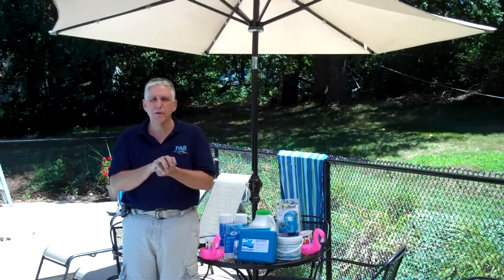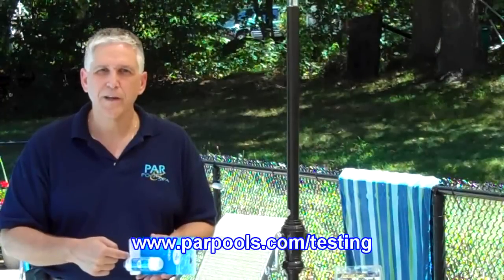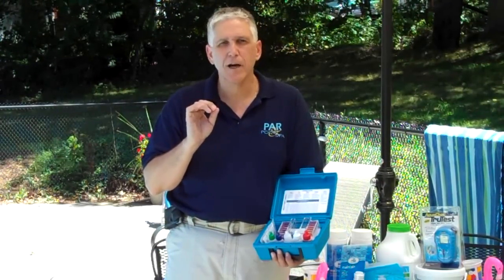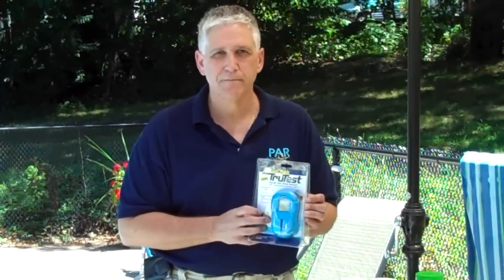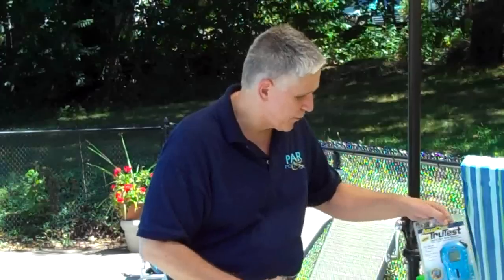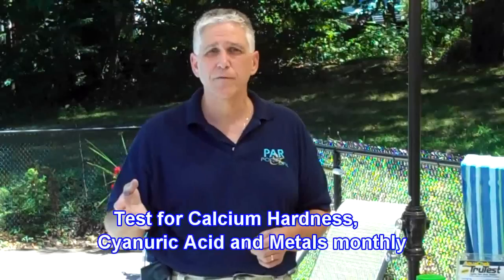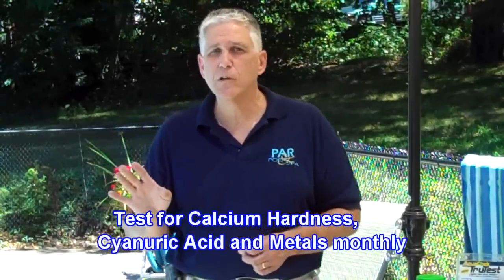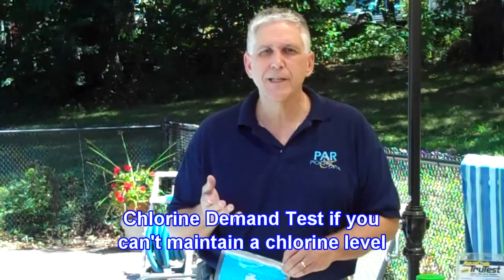5 Keys to Pool Care - 4. Water Testing, PoolSpaGuru.com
Fourth Key to Pool Care - Water Testing. Learn why testing your pool water is so important to overall pool care.